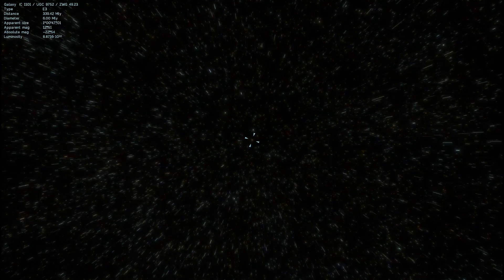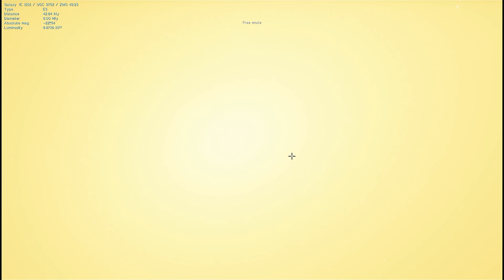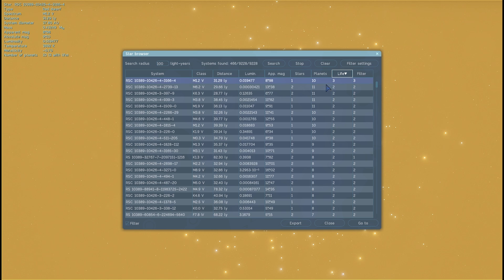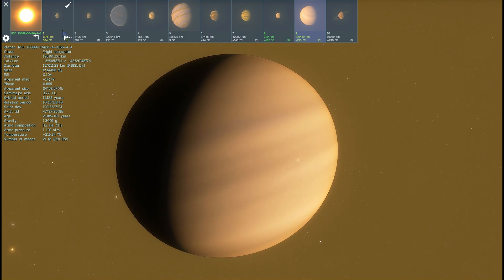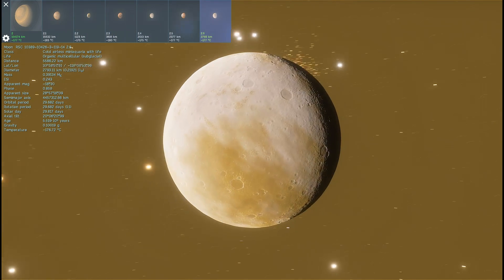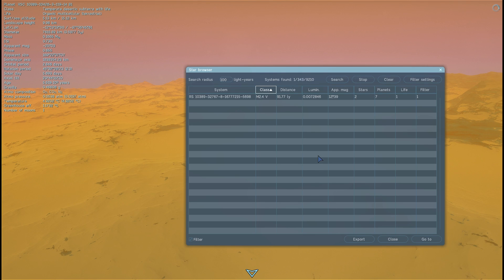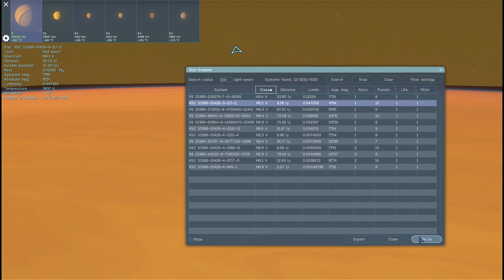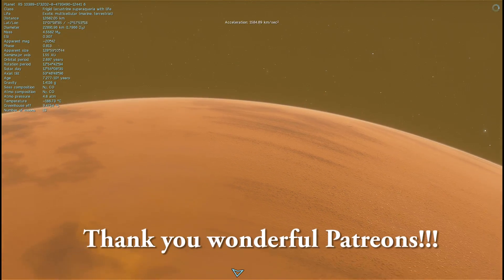Is There Life In The Largest Galaxy IC 1101?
In this video, we will talk about life of IC1101

1GFiTKxWyEjAjZv4vsNtWTUmL53HgXBuvu